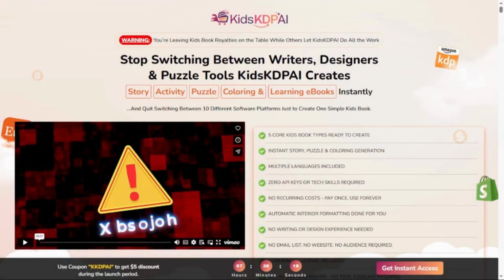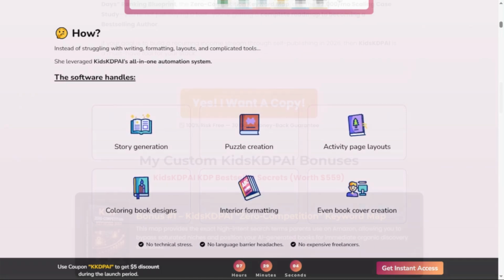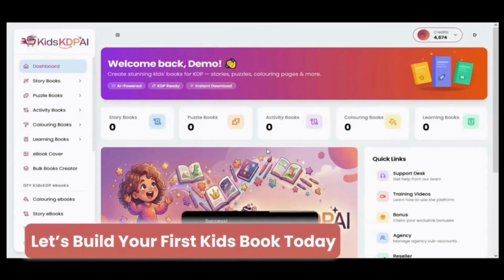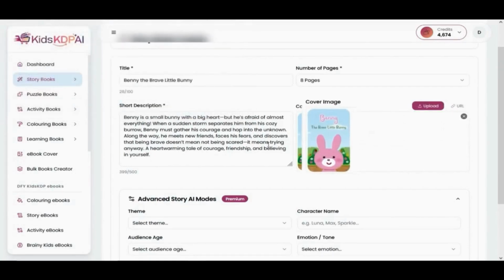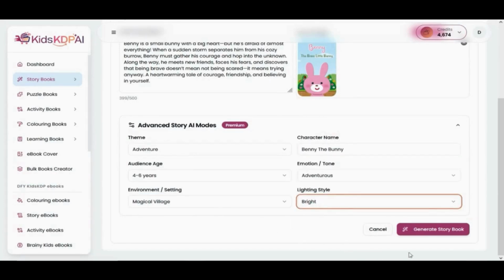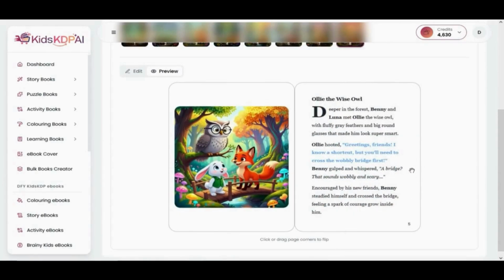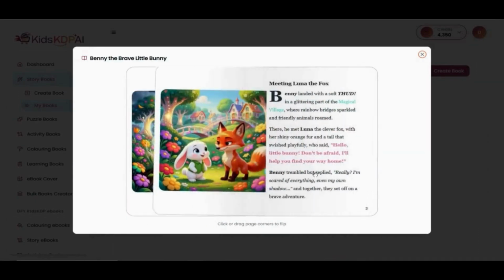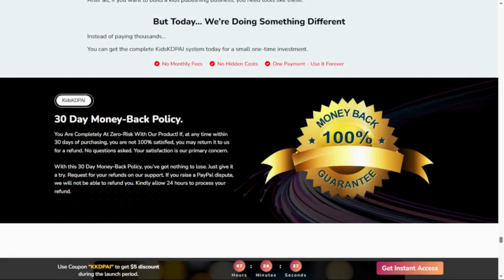KidsKDPAI Review: Create a Kids Book Fast [5 MIN]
In this video, I show you a full KidsKDPAI demo and how you can create a kids book fast in just 5 minutes.

If you want to publish books on Amazon KDP but don’t know how to design or write, this tool makes the process simple. Let’s see how it works step-by-step.

✅ What KidsKDPAI helps you do:

Create kids books in minutes
Turn simple ideas into full stories
Generate images automatically
Get ready-to-publish book format
Save time and effort on design

🎯 Who this is best for:

Beginners in Amazon KDP
People with no design skills
Side hustlers looking for income
Anyone who wants fast content creation

🎁 Special Bonuses Included:

When you use my link, you get special bonuses included

These bonuses help you:

Find better keywords
Create high-converting covers
Rank your books faster
Learn how to grow your KDP income

💡 Final Note:

KidsKDPAI makes book creation easy, but your results depend on your niche and effort.
Watch the full demo to understand how it works.

The results shown in this video (including any screenshots or income proof) are for illustrative purposes and represent my personal experience or the results of beta testers. They are not a guarantee that you will achieve the same results. Your success depends on your effort, niche selection, and market conditions. Stacks Review does not provide financial advice.

This helps support the Stacks Review channel and allows me to continue creating honest, in-depth reviews and "Business-in-a-Box" kits for you. I only recommend tools that I believe provide real value and solve specific problems for my audience. Thank you for your support!